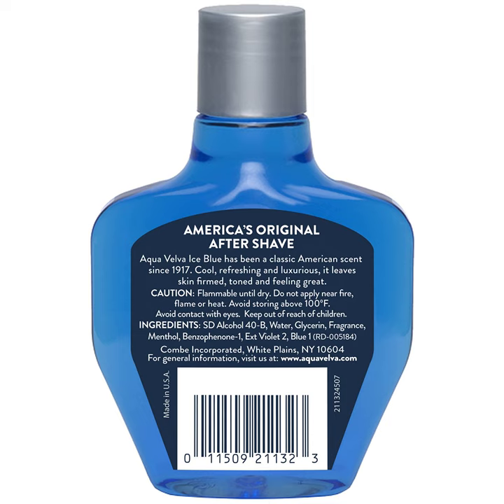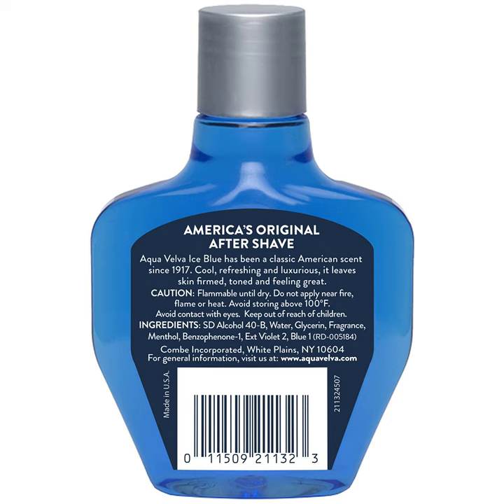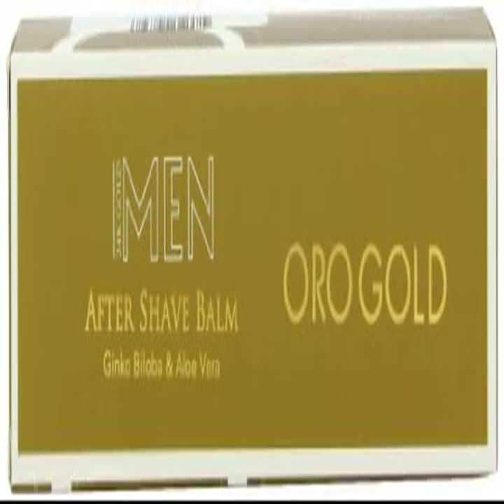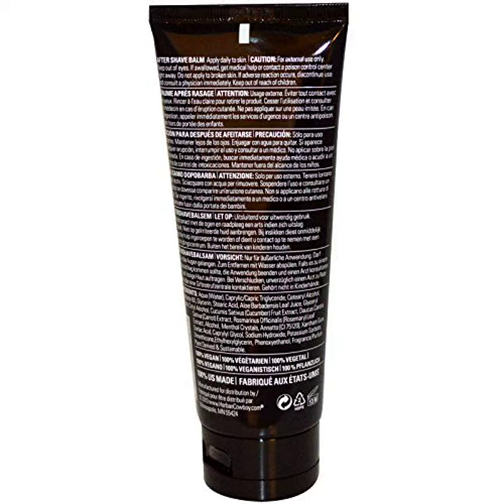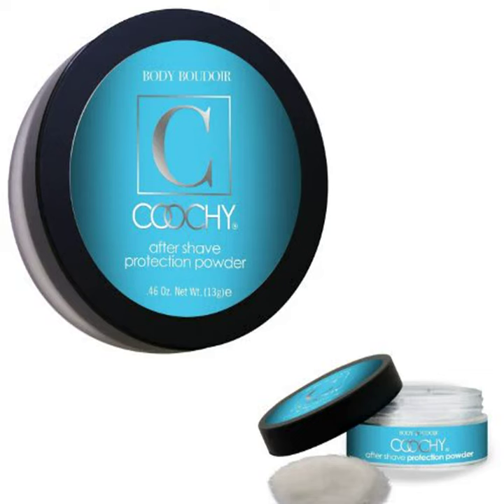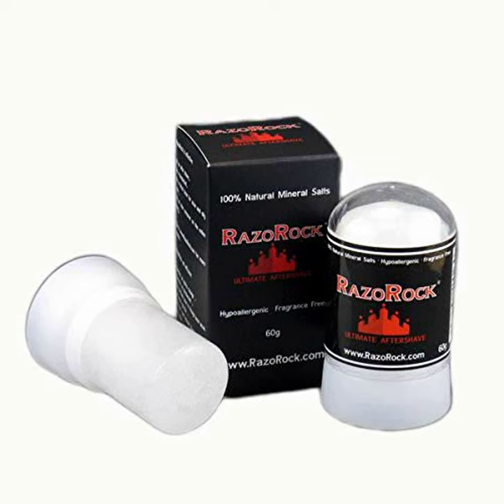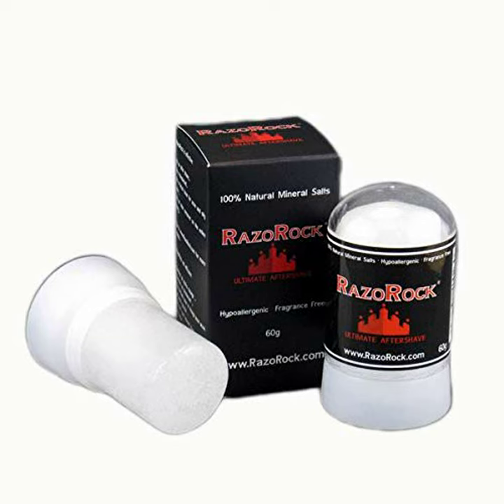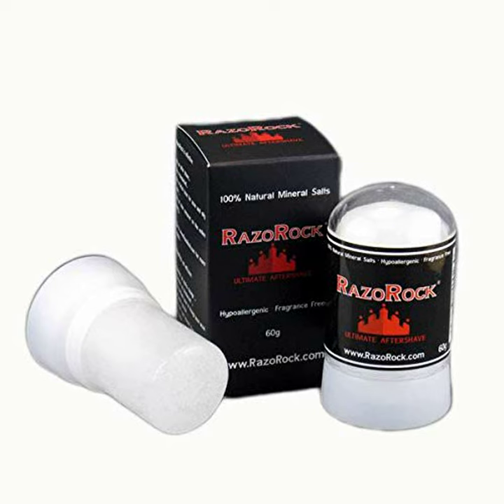The 10 best smelling aftershave for men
1 - Aqua Velva After Shave, Classic Ice Blue, 3.5 Ounce - After Shave for a Soothing Experience With Aqua Velva Classic Ice Blue Cooling After Shave, experience the coolness and freshness of icy blue. Containing the classic American fragrance, this after shave lotion is a favored product for men on the go. It keeps you fragrant all day long and comes in a classic, shatter proof bottle.

2 - Halston Z-14 by Halston for Men - 2 pc - Halston Z-14 by Halston for Men - 2 pc Gift Set  4.2 oz EDC Spray and 4.2oz After Shave

3 - Oro Gold After Shave Balm, 3.7-Fluid Ounce - Oro Golds effectiveness is due to the use of 24 Karat Gold in its products. Simply put: Under the action of gold a higher amount of blood is brought in the area, speeding up cellular processes and activating regeneration.

4 - Moisturizing After Shave Balm Original Fragrance With Aloe & - This listing is for one tube of this extremely scarce discontinued product.

5 - Herban Cowboy - After Shave Balm, Dusk, 3.5 oz - Personal Care / Shaving And Hair Removal Herban Cowboy Size: 3.5 Oz / Selling Unit: Each / Pack: 1 Upc: 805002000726 / Evoxsku: Evox5280

6 - 4711 by Muelhens After Shave  3.4 oz for - FSX-GF-459136 - Created by the design house of Muelhens in 1792, 4711 is classified as a refined, fruity fragrance. This unisex scent possesses a blend of sandalwood oils, citrus fruits, oranges, lemons, and grapefruit.

7 - DUNHILL Edition by Alfred Dunhill Men's Gift Set -- - Dunhill Edition Cologne by Alfred Dunhill, The top note of bergamot, lemon,lavender rosemary and galbanum, middle note of coriander, nutmeg, basil, cardamon and a base note made up of sandalwood, cedarwood, vetiver, amber and musk .

8 - Aqua Velva After Shave, Classic Ice Blue, 7 Ounce - INDICATIONS: Aqua Velva Cooling After Shave Experience the cool, fresh feeling of Ice Blue, the classic American fragrance. INGREDIENTS: SD Alcohol 40, Water, Glycerin, Fragrance, Menthol, Benzophenone-1, FD&C Blue 1, Ext D&C Violet 2.

9 - Coochy After Shave Protection Powder by Body Boudoir - I love this powder. Except for the smell.. its ok just not my fav.sent would like it more like a bb powder sent or a tropical sent. But that is just me. As for the powder wow has it made a difference for me I have noticed less bumbs and slower grow back.

10 - RazoRock Alum Stick - 60 grams - After Shave - This 2.15 ounces / 60 grams RazoRock is a natural mineral salt block that serves as an after-shave healing and antiseptic stick, used post-shave to calm and heal the skin. RazoRock soothes razor burn, relieves irritation and can also help stop the bleeding from a cut or nick. To use your RazoRock on cuts or nicks, wet the alum block and hold it on the cut for 30-40 seconds.